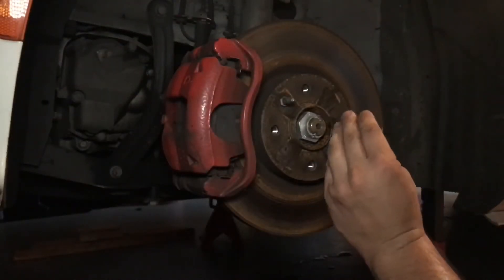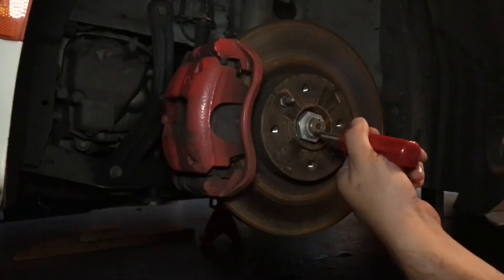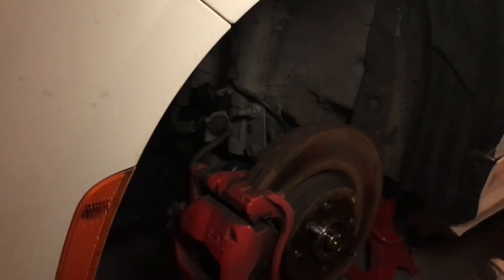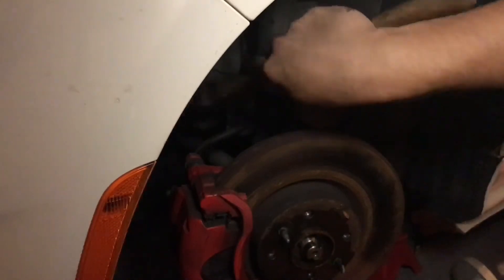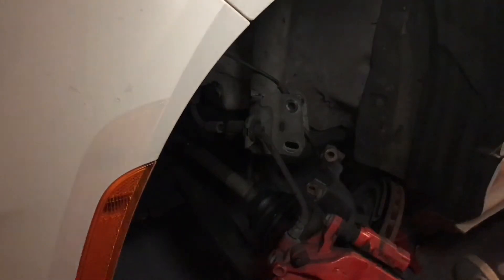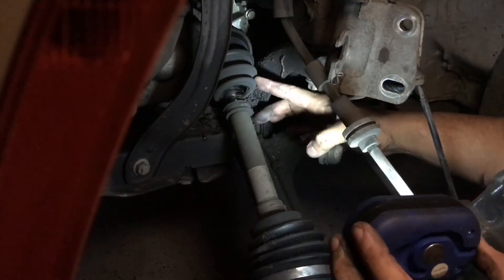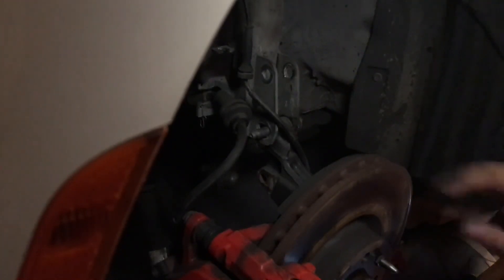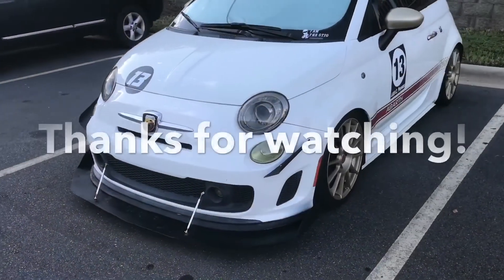Fiat 500 Abarth Axles Pt.1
Removing the old axles from the Fiat

Jack u x ember island - where are u now (lione remix)
and Sweaters by Ivan B